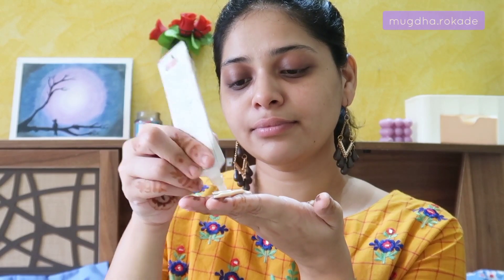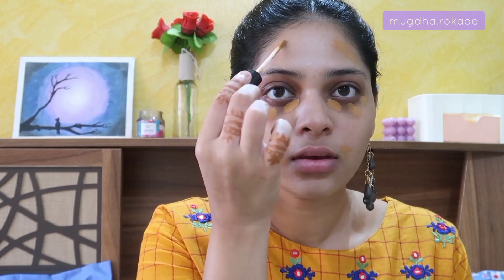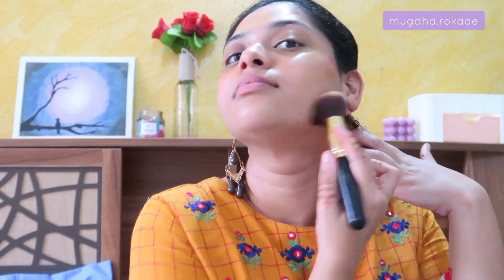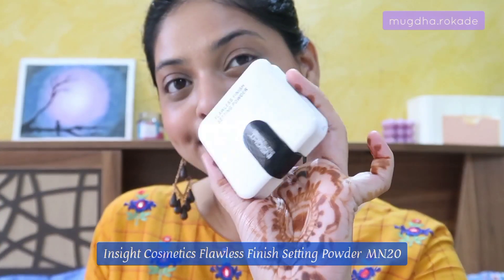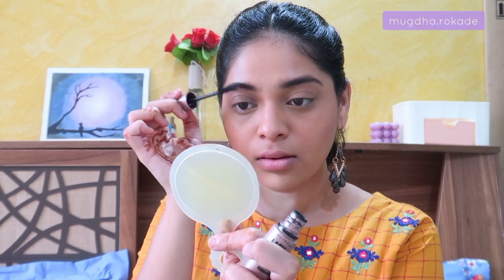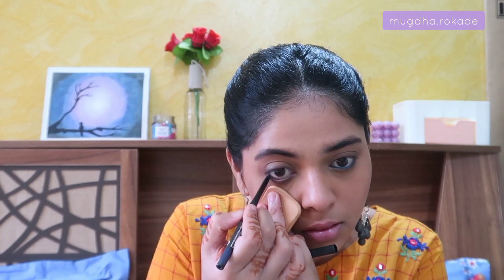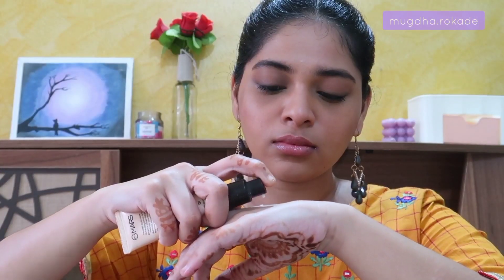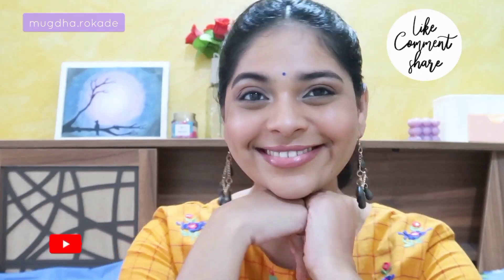Easy ✨CLEAN GIRL✨ INDIAN Festive Makeup Tutorial | Minimal Soft Glam Makeup 💗 | Mugdha Rokade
CLEAN GIRL INDAIN MAKEUP Look | Minimal Makeup Therapy |  INDIAN Festive Makeup Tutorial | Minimal Soft Glam Makeup | Reality of Makeup in 4k | Easy and quick Makeup Tutorial |

Products Mentioned:

Brinton UV Doux Gold Silicone Sunscreen Gel SPF 50 pa+++ Uva/uvb With Broad Spectrum
NIVEA Soft Moisturizing Cream
MARS Take A Glow Illuminating Primer Moon Glow
Swiss Beauty Liquid Concealer - 01 Warm Sand
INSIGHT COSMETICS FLAWLESS FINISH SETTING POWDER MN20
Cameleon Eyebrow Pencil
Maybelline New York Lash Sensational Mascara
Sivanna Colors Bronzer Trio
Miss Claire Chubby Stick Lipstick
Victoria Secrets Pink Glow Glass
Wet and Wild Lip Pencil - Chestnut

Brushes used :
Amazon Brush Set - Out of stock but linking a better one below for you guys !

Puna Store 11 Piece Makeup Brush Set Model PS-551 (Bamboo)

Follow me 👈👈
Editing / Camera

Cameras Used:  Cannon G7x Mark 2